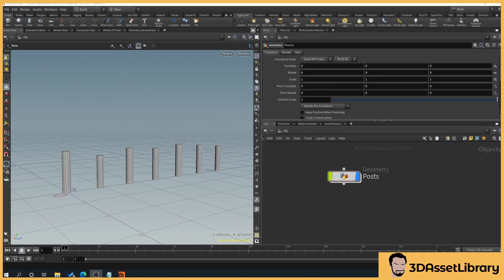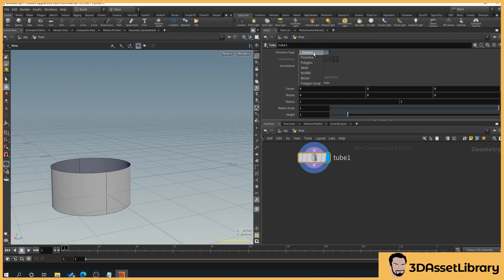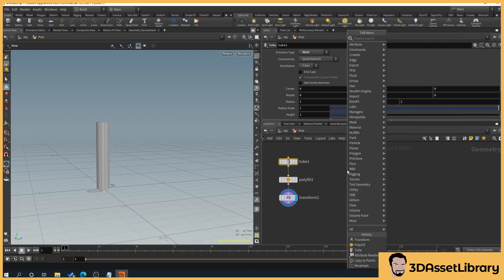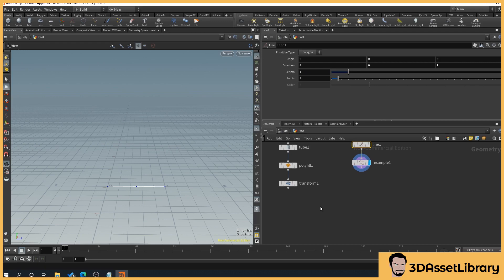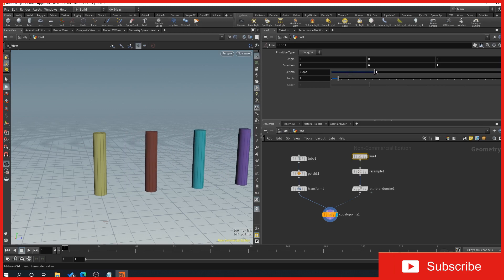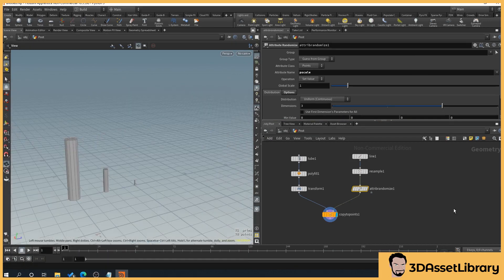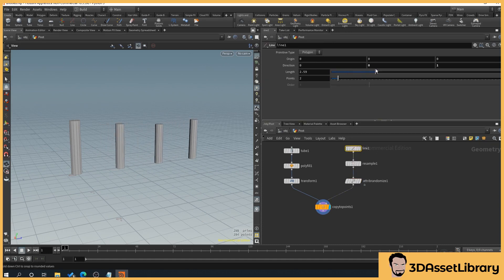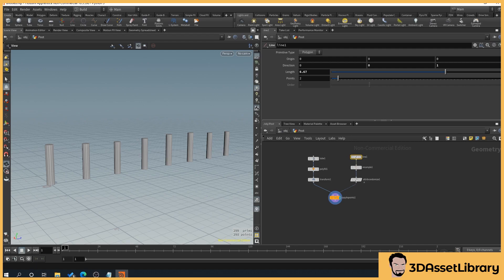Learning Houdini With A Complete Beginner! - How To Create Simple Height Randomization In Houdini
We look at How To Create Simple Height Randomization In Houdini allowing you to vary the height of objects randomly

I would also love to have input from people who watch the videos on topics we could cover along the way. I want to try and keep these videos about 10 - 20 minutes long so they aren't overwhelming for new learners!

Timestamps

00:00 - Intro
00:18 -  Let's Go Already!